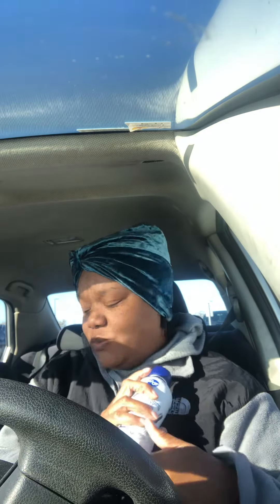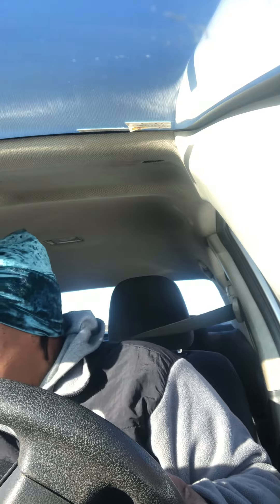Butter Prepping Run